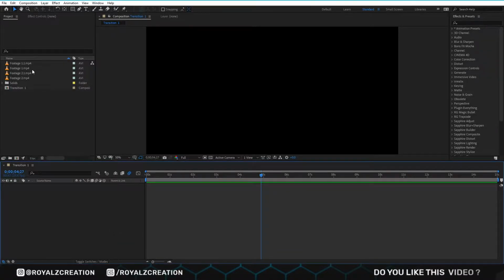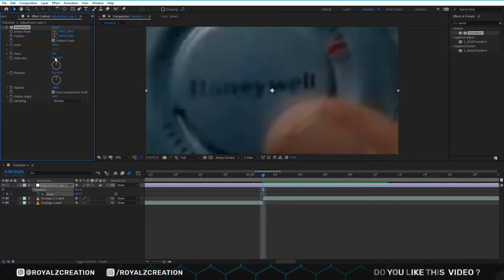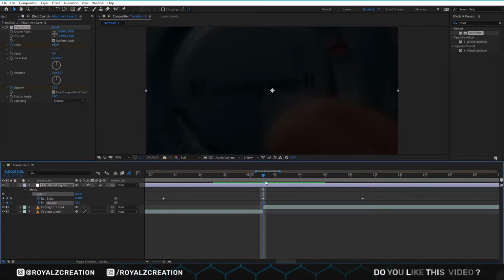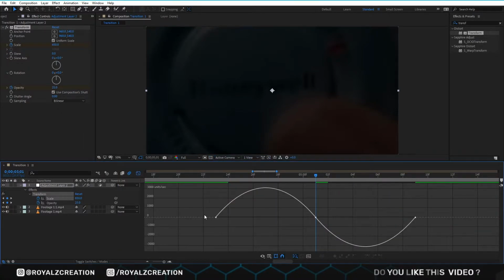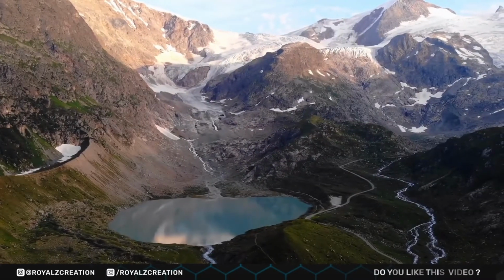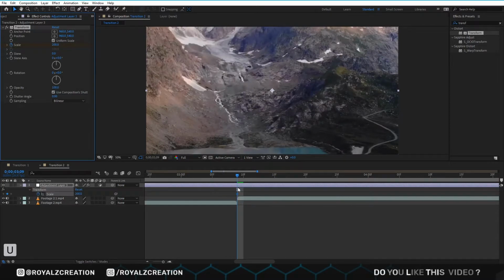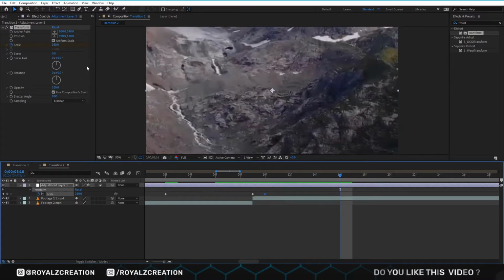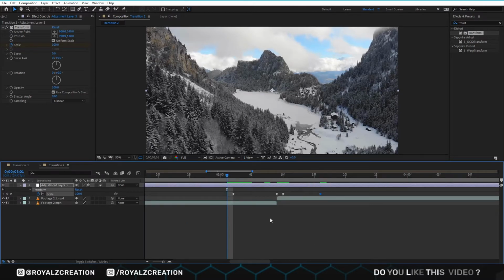Zoom Transition In After Effects | 2 Cinematic Zoom Transitions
🙏 Hello Friends, In this Video we will create "Cinematic zoom transition  in after effects" .

🎵 Track Info:
Title: Acoustic Folk Instrumental by Hyde - Free Instrumentals